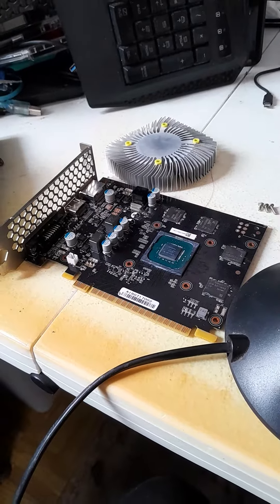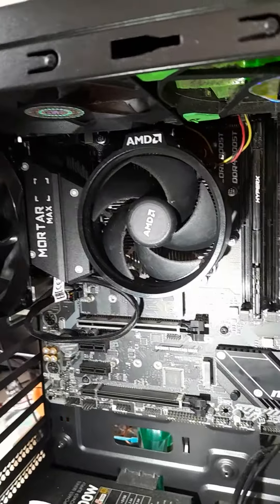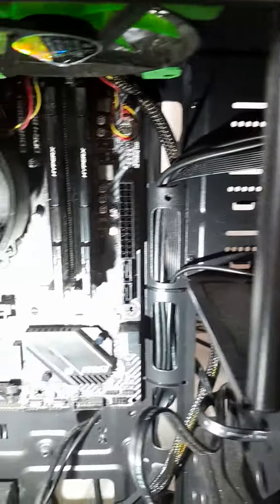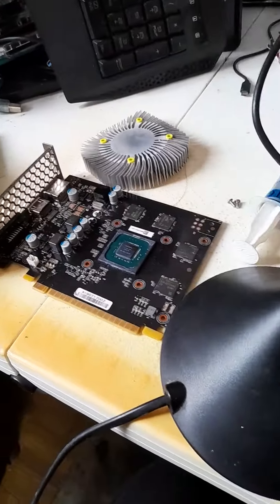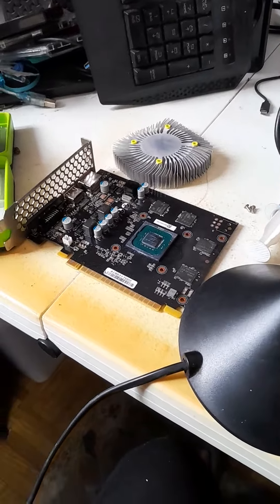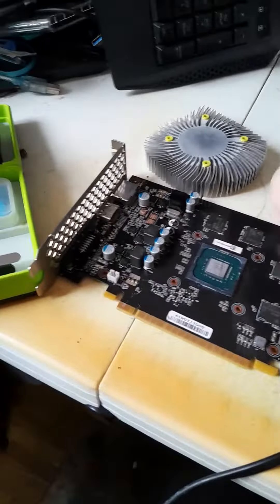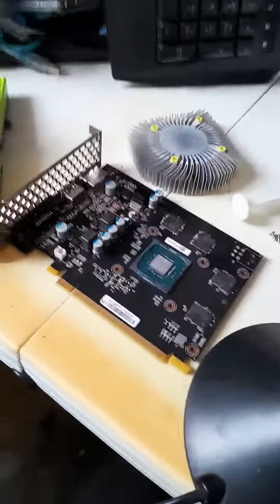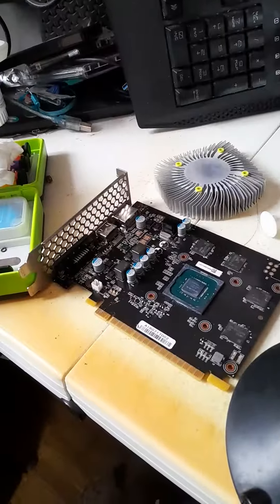Thermal pastes application my way